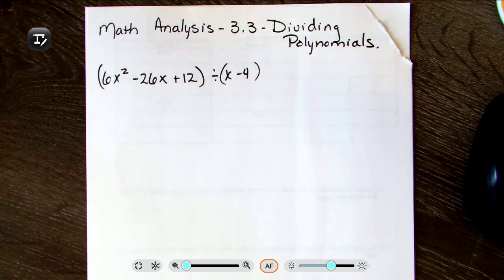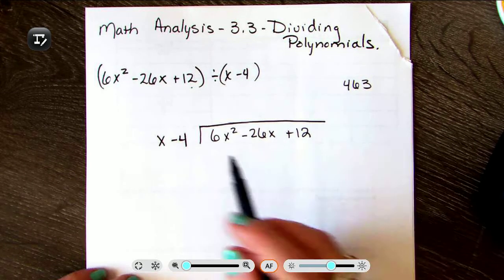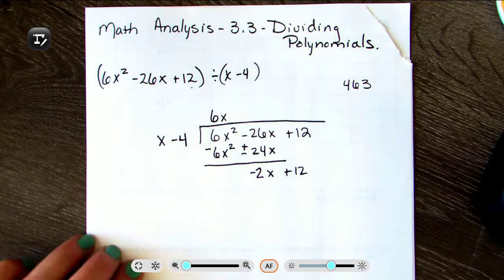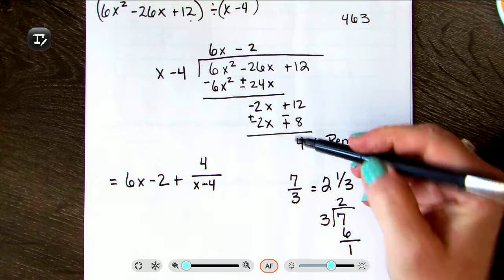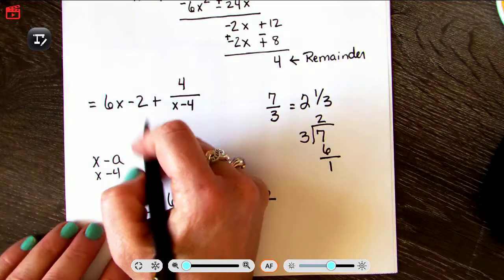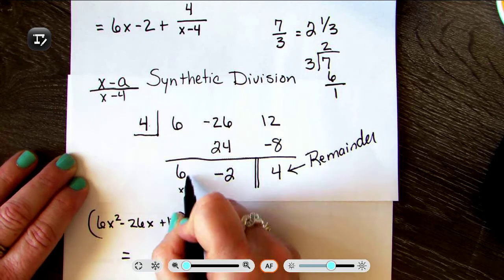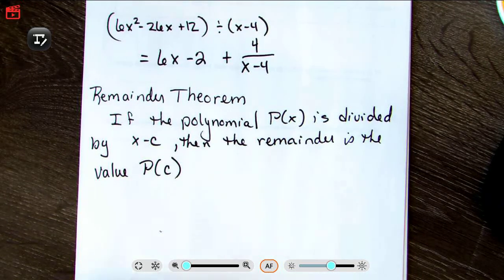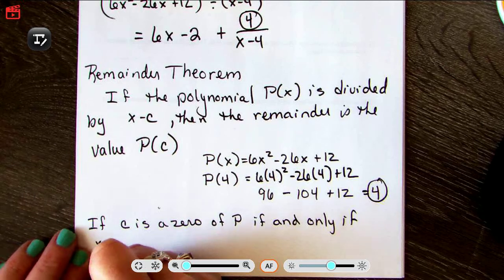Math Analysis 3 3 Dividing Polynomials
This video walks through how to divide polynomials, including synthetic division.